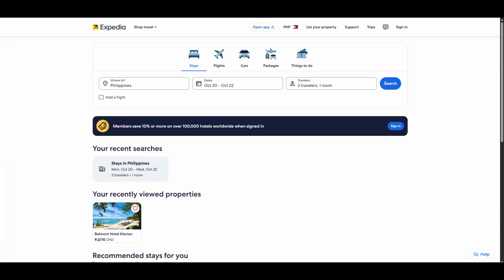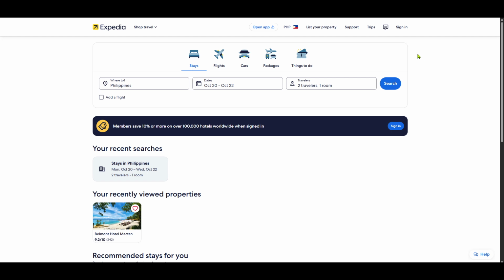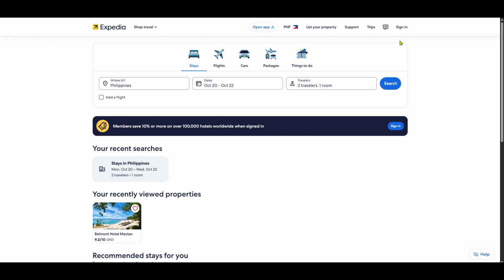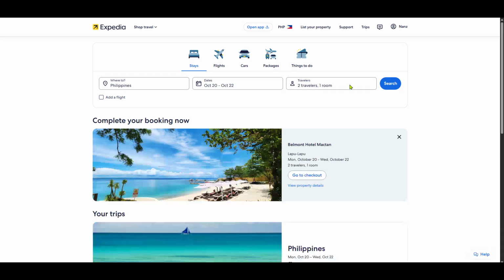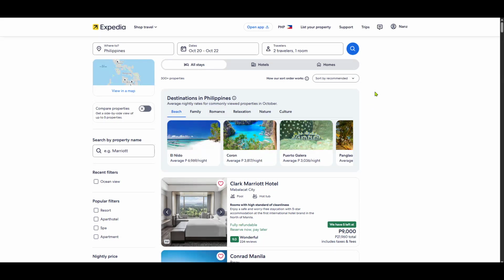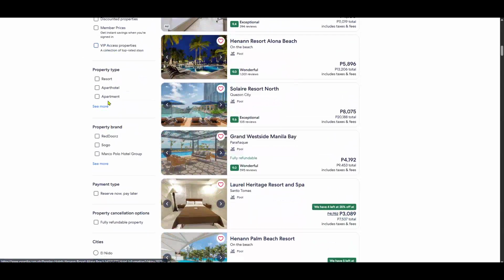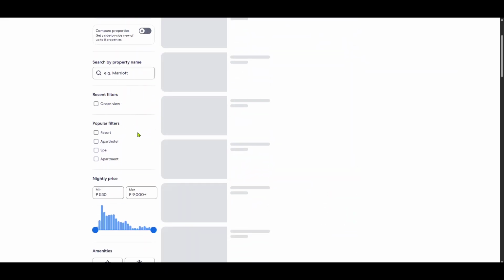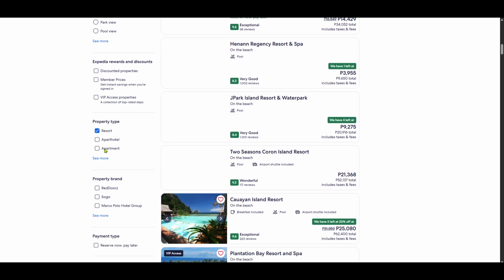How To Edit Property Type Filter On Expedia [2025 Guide]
In today's video we are covering: how to list property on make my trip, expedia how to, book vacation packages on expedia 2025, cheapest day to book on expedia, best day to book vacation packages on expedia, best time to book vacation packages on expedia, how to make money with affiliate marketing, book multi city vacation packages on expedia, book flights on expedia, beginners guide to excel youtube, how to build a hotel business, how to book online hotel room, how to boost your hotel sales immediately, how to find hotel deals